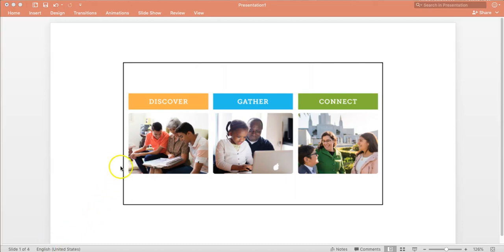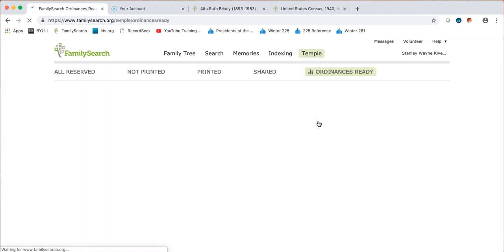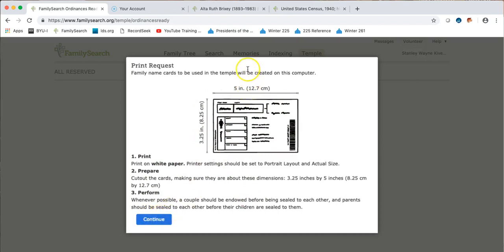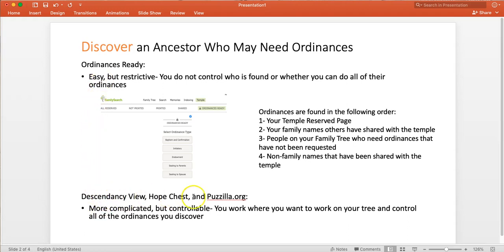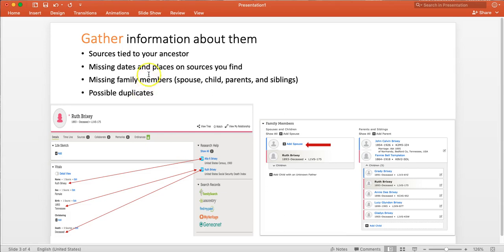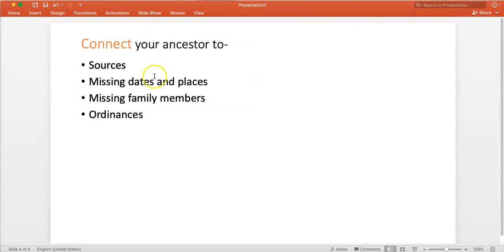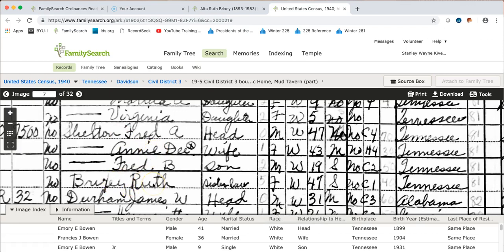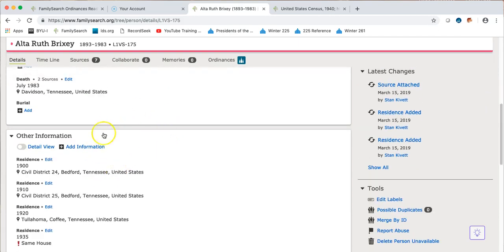Discover, Gather, Connect in Relation to Ordinances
This video provides thoughts about discovering ancestors who need ordinances, gather information about them, and then connecting them to the ordinances.